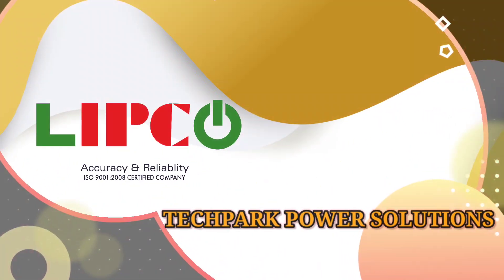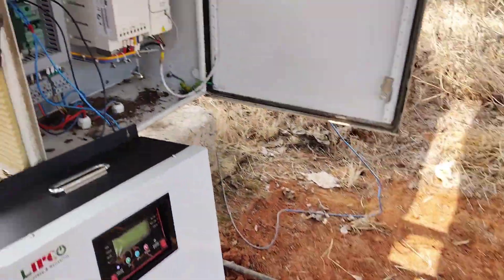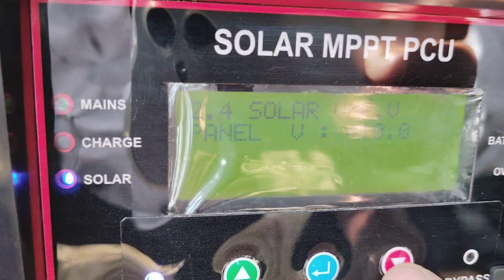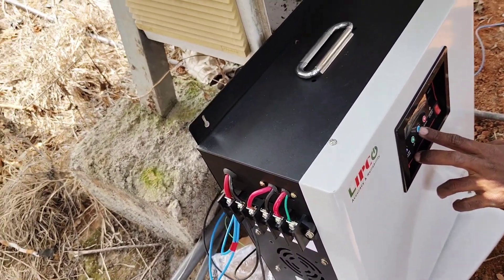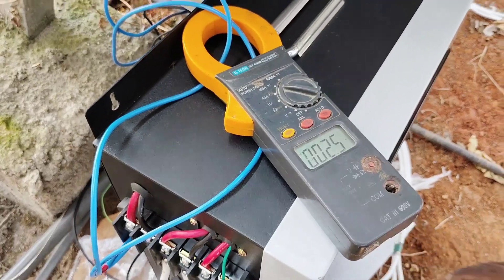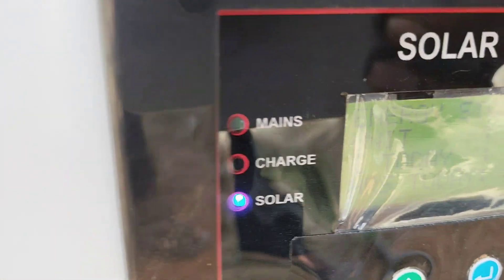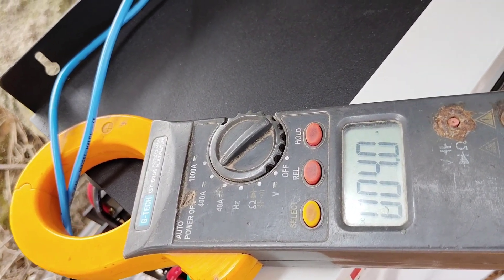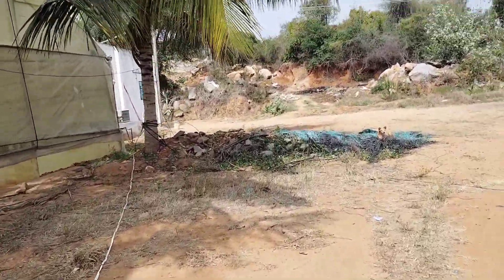Battery less Direct Solar Inverter - Installation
For more details:-
 Techpark Power solutions
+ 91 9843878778